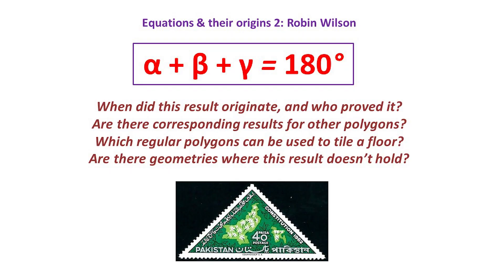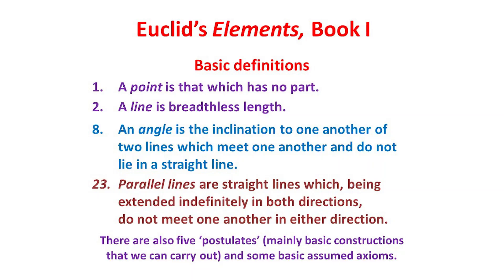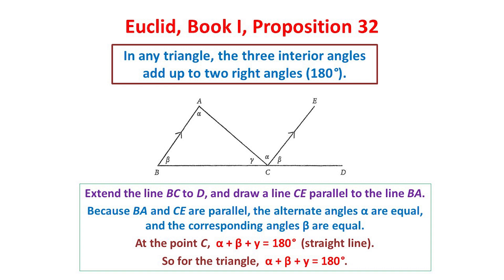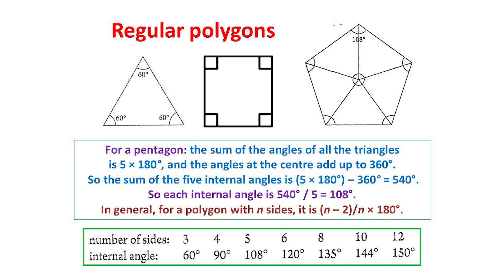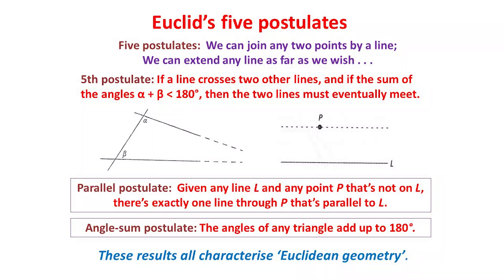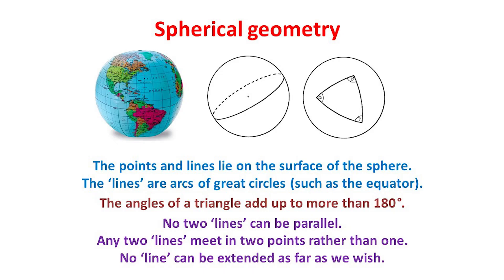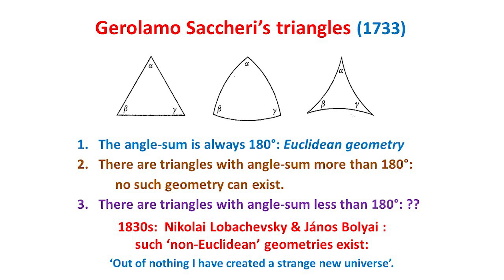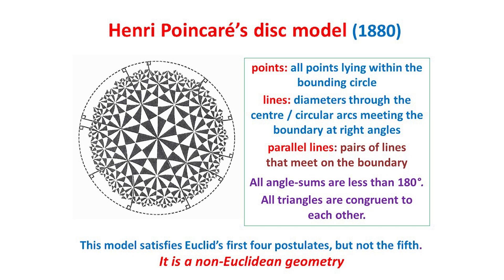Angles of a triangle (α + β+ γ = 180°)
Robin Wilson's second short talk on the equations that make mathematics stars the man whose work was studied in universities and schools for over 2000 years. Apparently Lewis Carroll for one was miffed when alternatives were used.

α + β+ γ = 180° starring Euclid.

Robin's book 'Sum Stories: Equations and their origins' is available